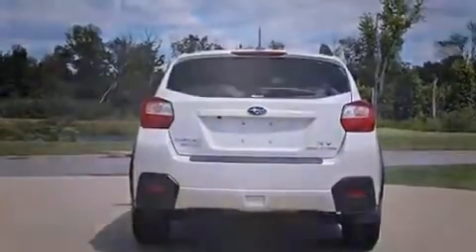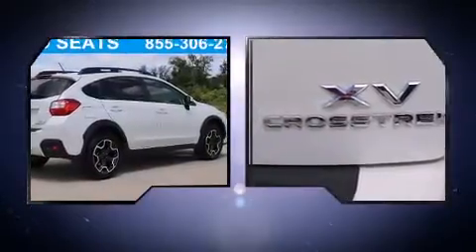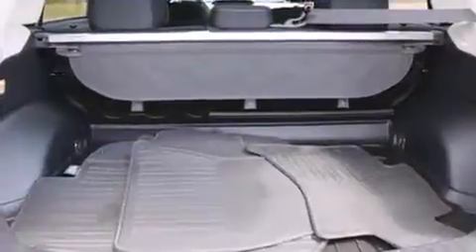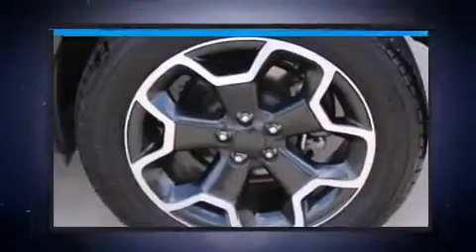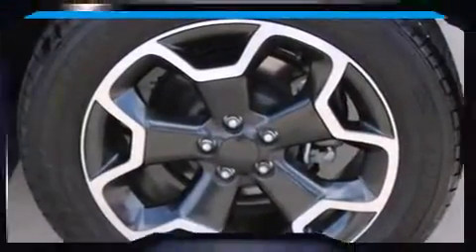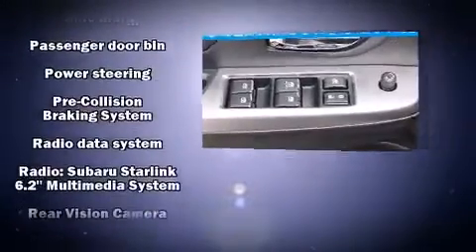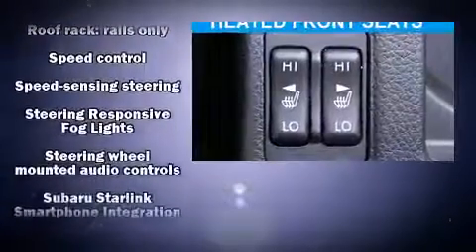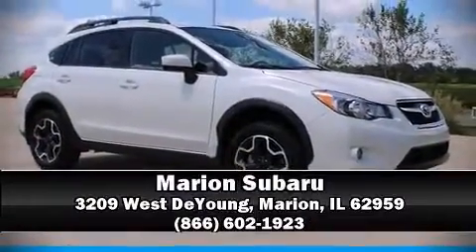2015 Subaru XV Crosstrek 2.0i Premium in Marion, IL 62959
Marion Subaru
3209 West DeYoung

Take command of the road in the 2015 Subaru XV Crosstrek. With less than 4,000 miles on the odometer, this 4 door sport utility vehicle prioritizes comfort, safety and convenience. Smooth gearshifts are achieved thanks to the 2 liter 4 cylinder engine, and all wheel drive keeps this model firmly attached to the road surface. Top features include front bucket seats, a tachometer, variably intermittent wipers, heated seats, air conditioning, front fog lights, remote keyless entry, and a split folding rear seat. Subaru also prioritized safety and security with features such as: head curtain airbags, front SIDE impact airbags, traction control, brake assist, ignition disabling, and 4 wheel disc brakes with ABS. For added security, dynamic Stability Control supplements the drivetrain. This vehicle has achieved Certified Pre-Owned status, by passing Subaru's comprehensive certification process, including a comprehensive 152 point inspection! We have the vehicle you've been searching for at a price you can afford. Please don't hesitate to give us a call.